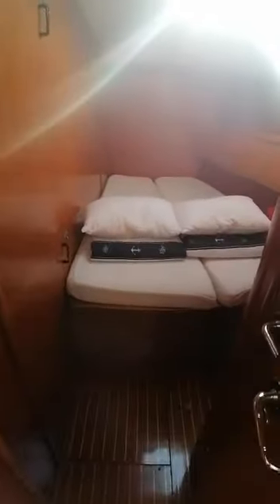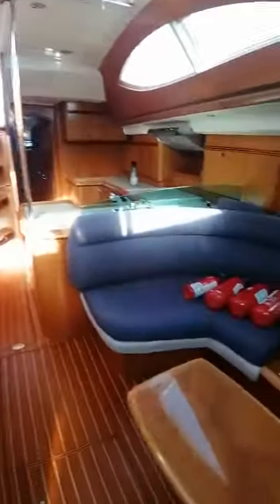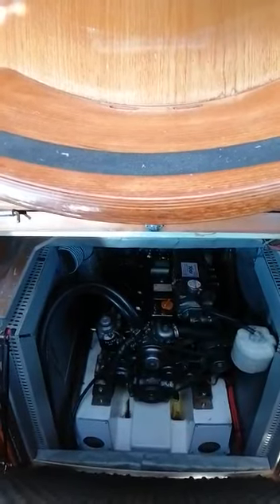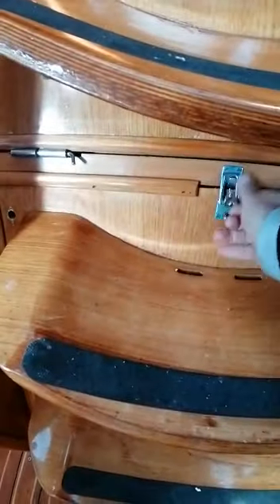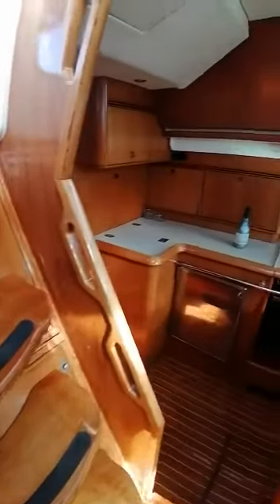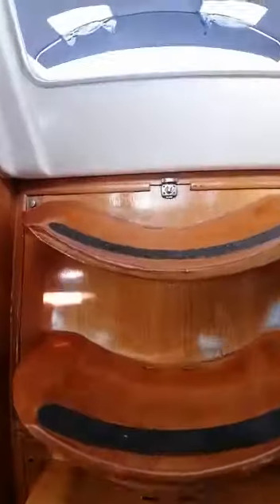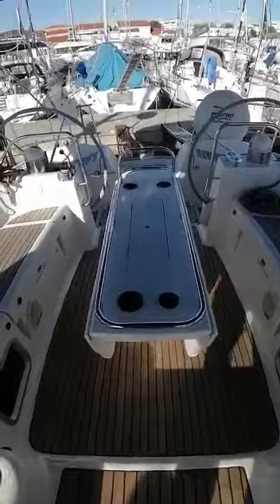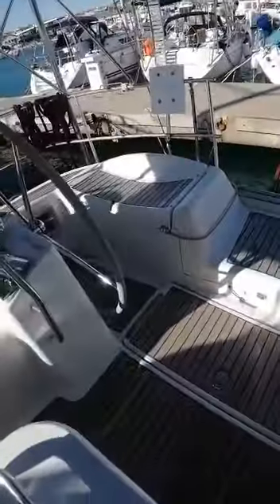Jeanneau Sun Odyssey 54 interior and cockpit